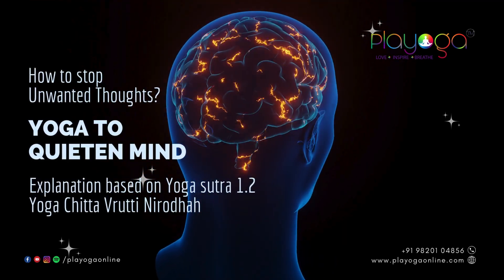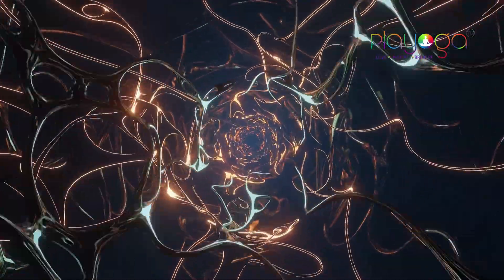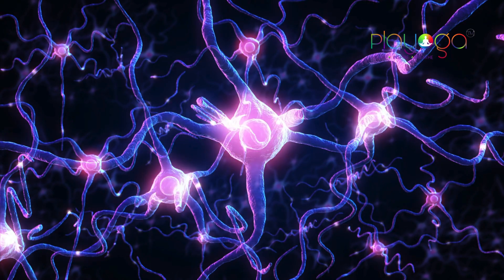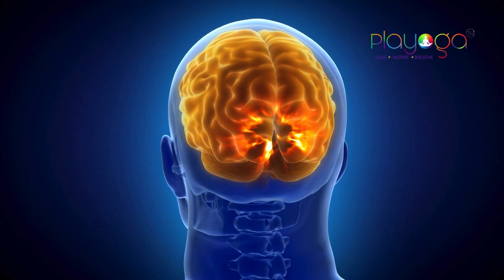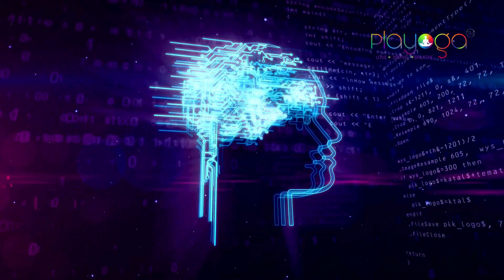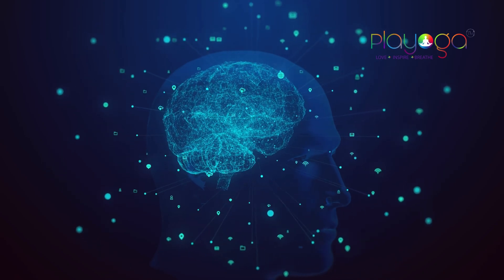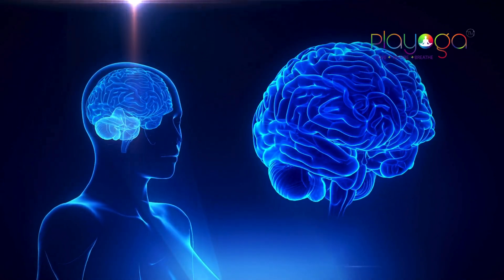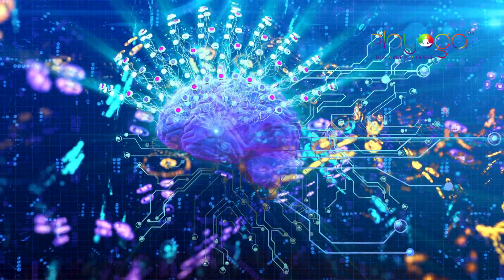WHY SO MANY THOUGHTS ARISE IN MIND ?